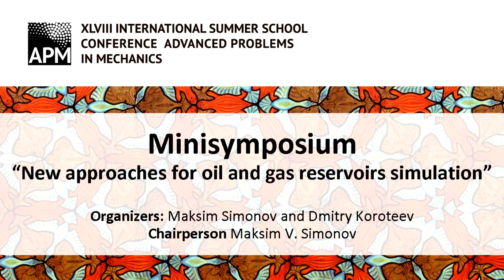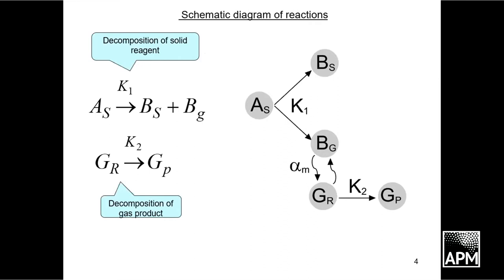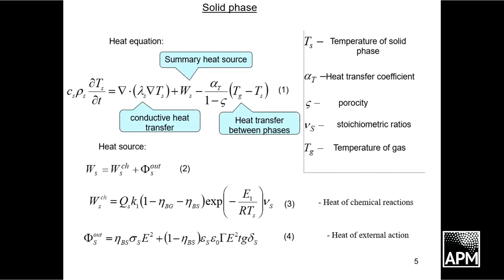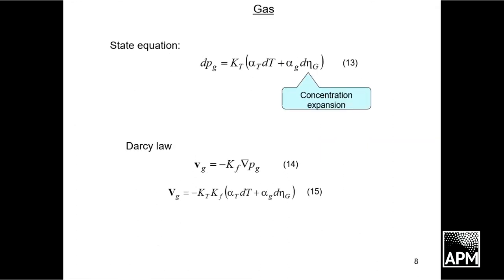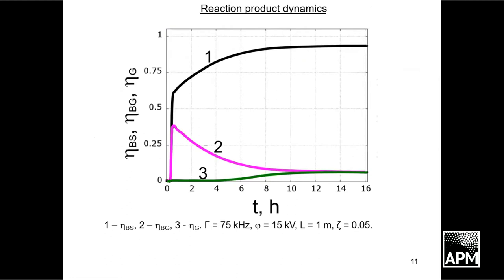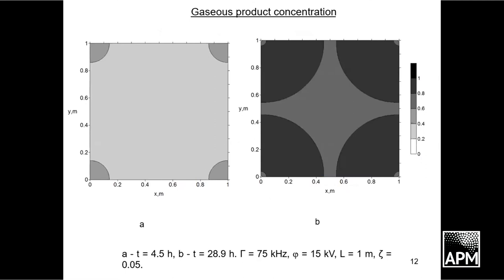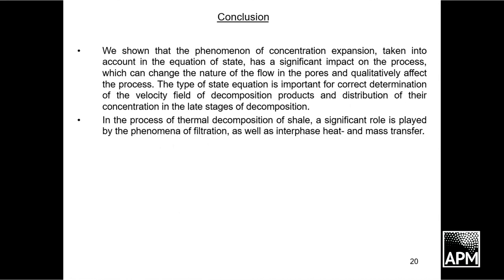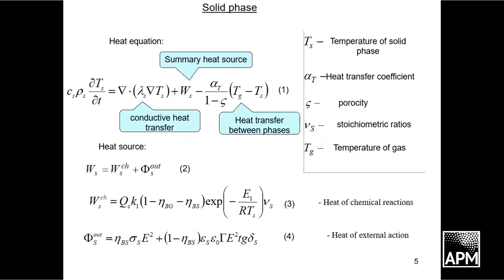Maslov A.L. — Minisymposium “New approaches for oil and gas reservoirs simulation”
Maslov A.L., Knyazeva A.G.
Formation and
ow of products of unerground thermal decomposition of oil shale

Minisymposium “New approaches for oil and gas reservoirs simulation”
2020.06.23